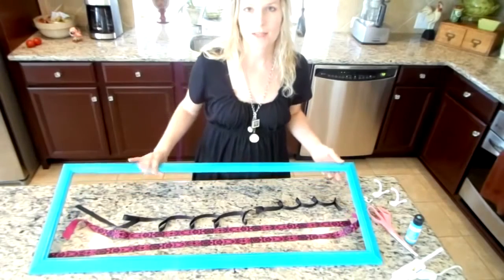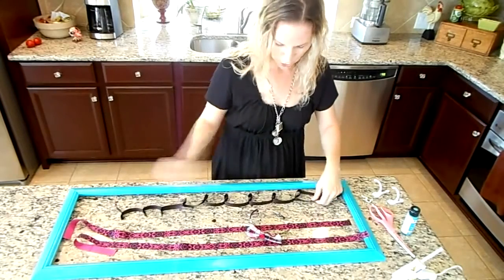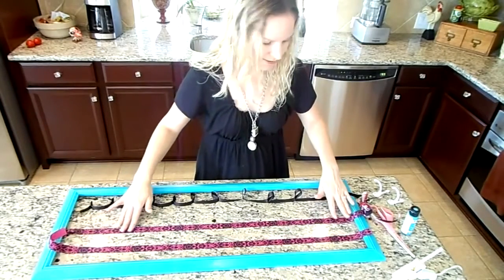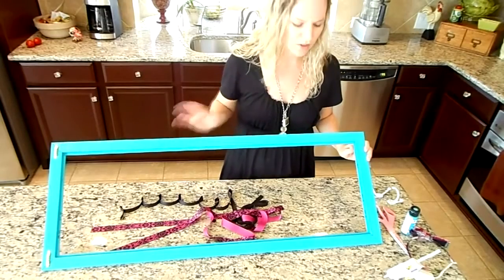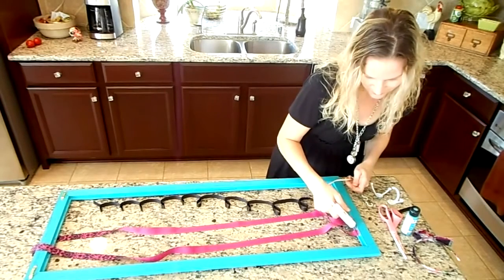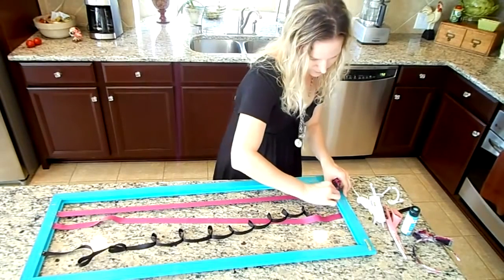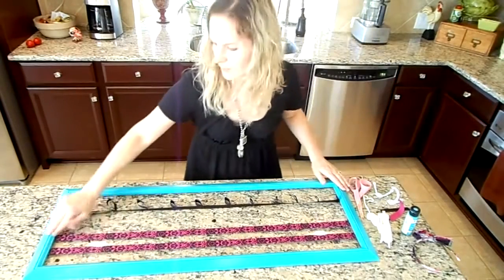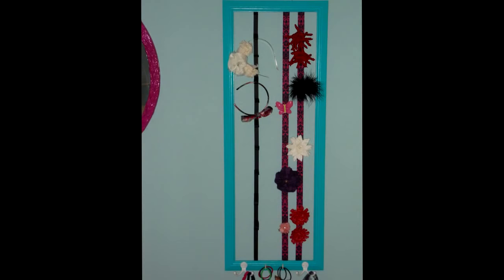Hair Accessory Organizer for hair bows, clips, ties, barrettes & headbands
Learn how to make a cute frame to organize all you hair accessories.
A painted frame with ribbons will hold your hair clips, bows, barrettes, headbands, and ties. An easy project that takes less than 30 minutes, start to finish!
Project List: any size frame without glass, acrylic paint (optional), ribbon(s) of choice, hot glue gun, scissors, ruler, sewing machine (or liquid seam, iron-on seam)